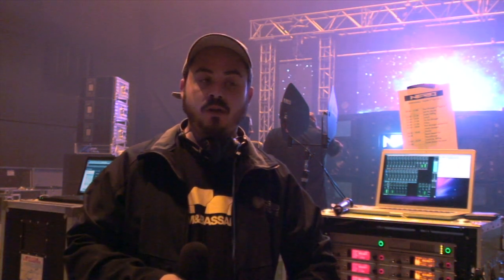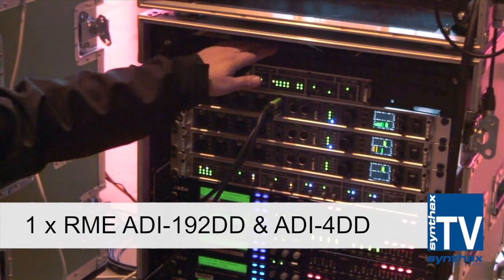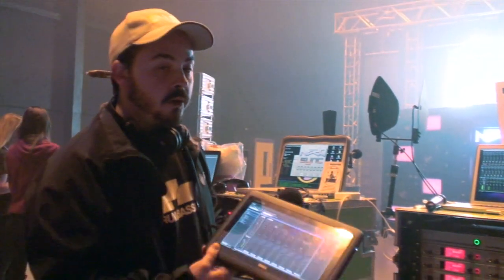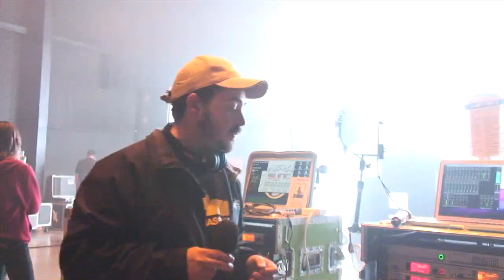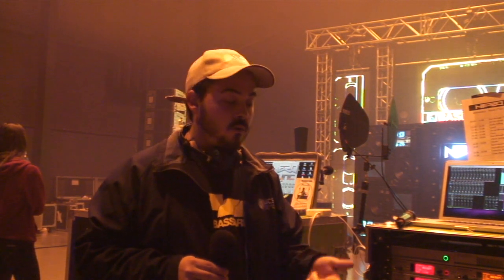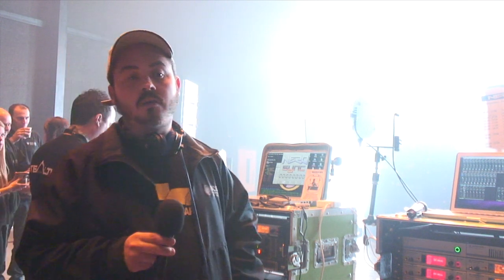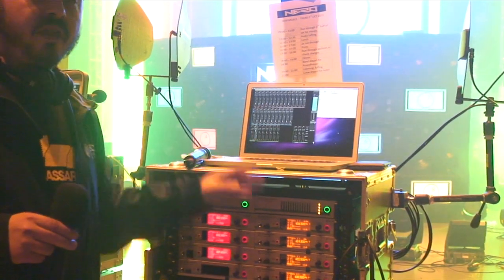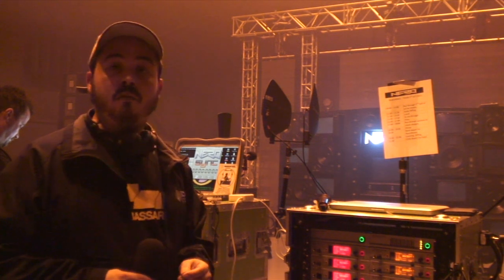Chuck Knowledge, FOH Engineer for Nero & Dizzee Rascal Talks RME - Synthax TV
Chuck Knowledge, FOH for Nero, Dizzee Rascal and many more, shows Synthax TV around his set up for the Nero tour during rehearsals at Millenium Studios in Bedford. It's particularly interesting as Chuck does not use a FOH console and relies on Totalmix FX to mix the show.

The rig includes 3 RME Fireface UFX's, an RME ADI-4DD and an RME ADI-129DD along with Sennheiser RF and IEM's.